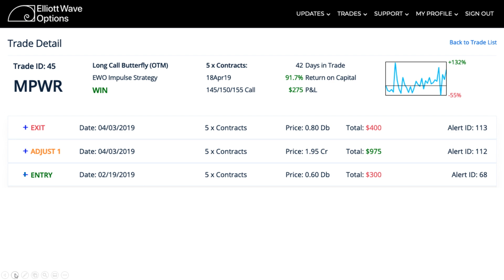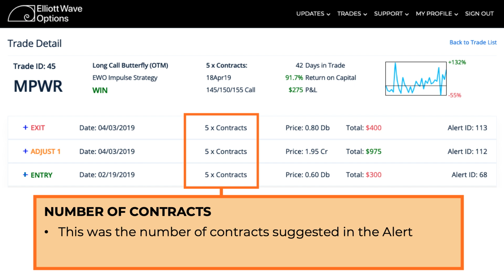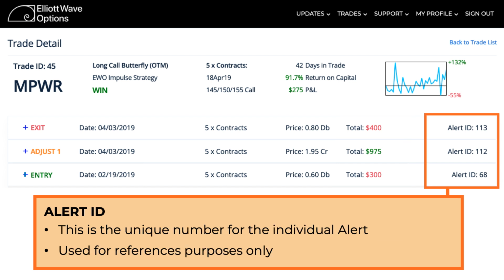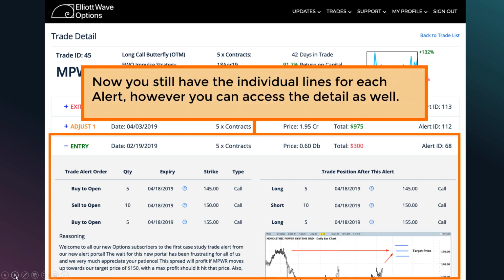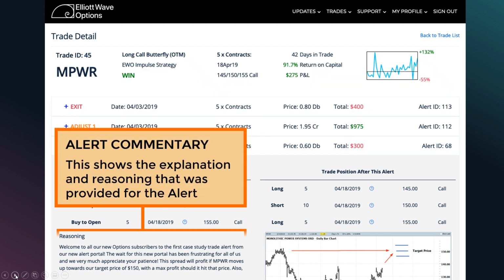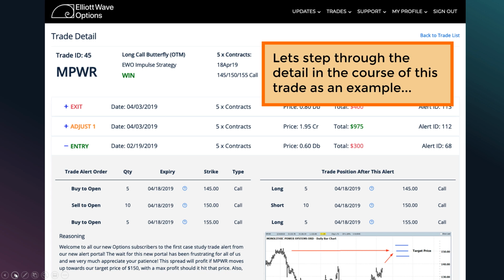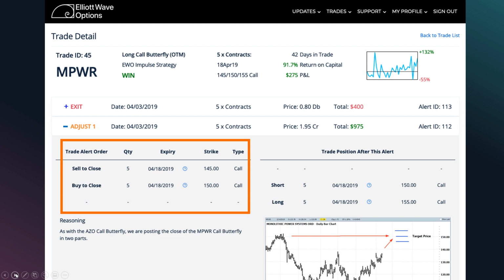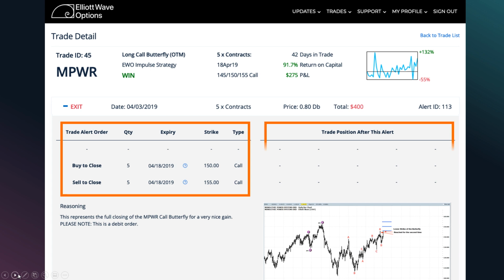The Trade Detail Screen | EWO JumpStart